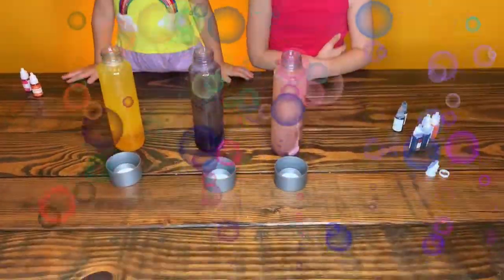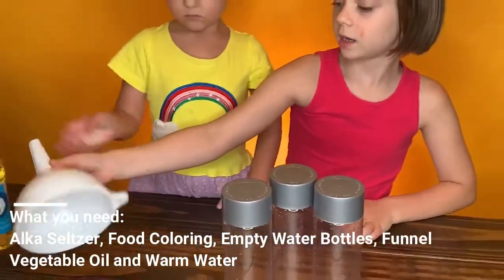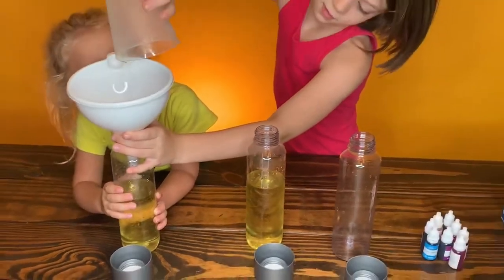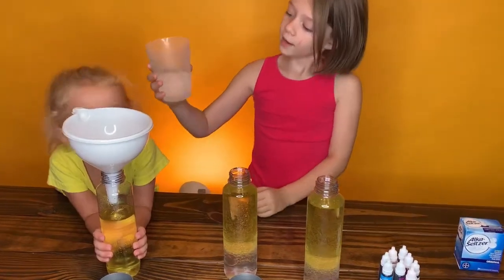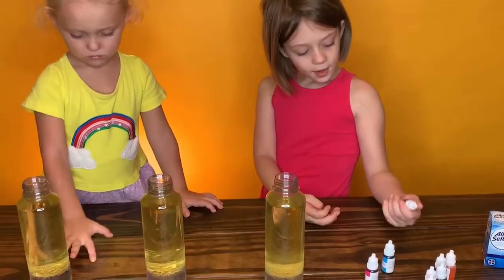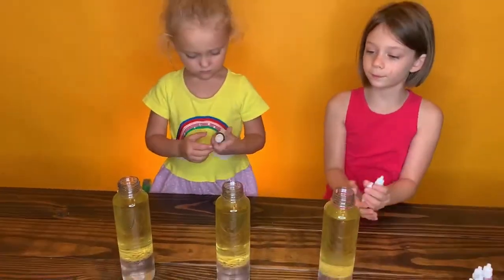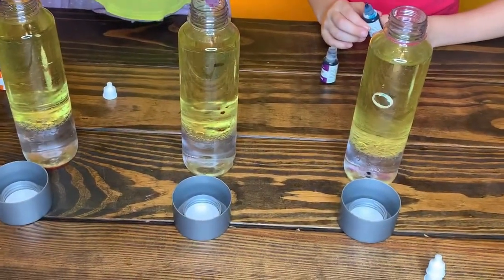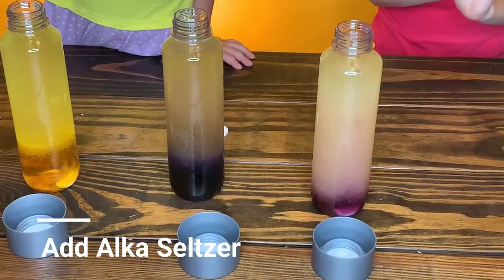DIY Lava Lamps! | Kids Science Experiment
Come and join us for a fun and easy DIY Kids Science Experiment

xoxo,
Sunshine and Star

Directions:

1. Fill the bottle 3/4 with vegetable oil
2. Add warm water
3. Add the food coloring of your choice
4. Watch the oil and water seperate
5. Drop the alka selter tablet into the bottle

What is happening?

The chemicals in the alka seltzer react with the water to make carbon dioxide gas, which creates the bubbles. the bubbles will float to the top of the bottle.